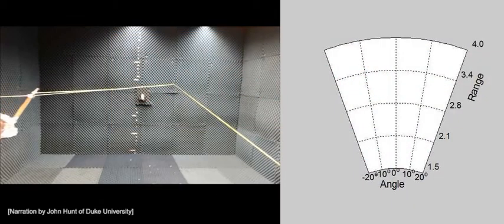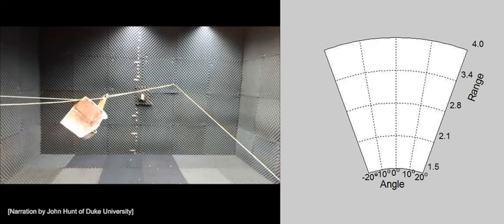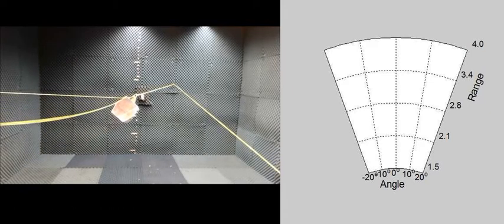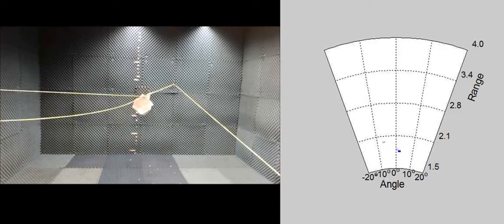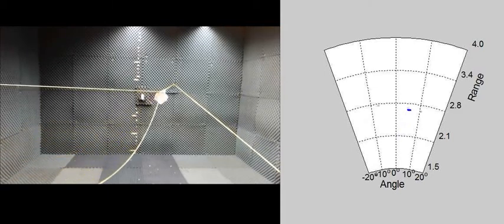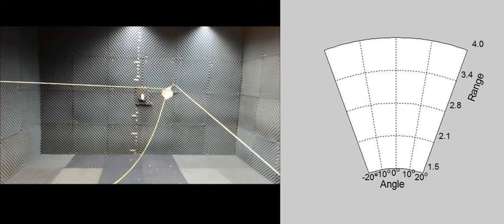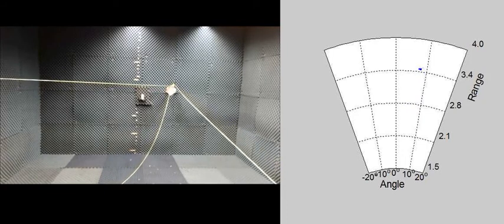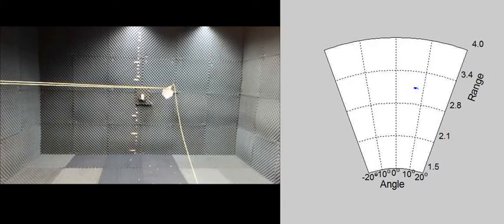New Image Compressor Beats JPEG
Tired of compressing huge image files? A new type of lens compresses images more efficiently than current methods. While algorithms like JPEG can compress the size of a file, the work has to be done after an image is taken. In contrast, the metamaterial sensor developed by John Hunt and colleagues can compress images as they are being recorded, and collects information about images more efficiently.

In this video, author John Hunt explains the paper's main experiment with the metamaterials sensor.